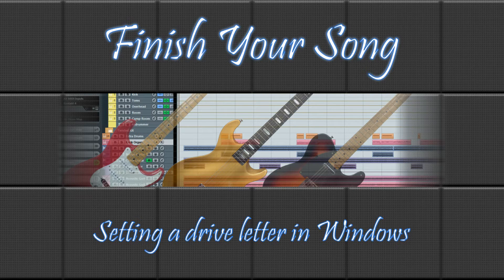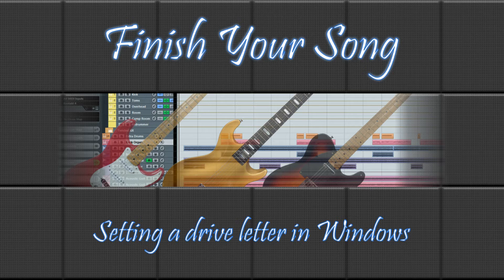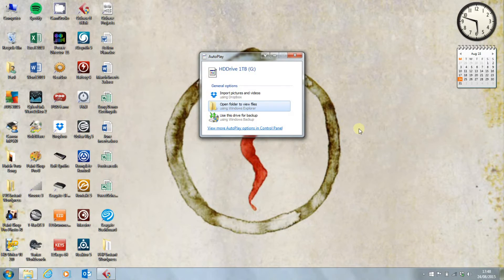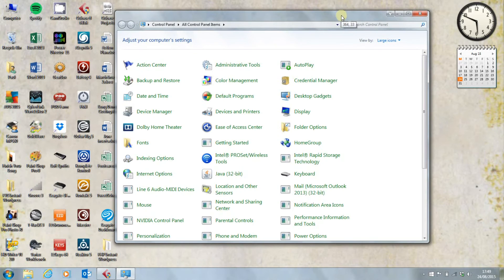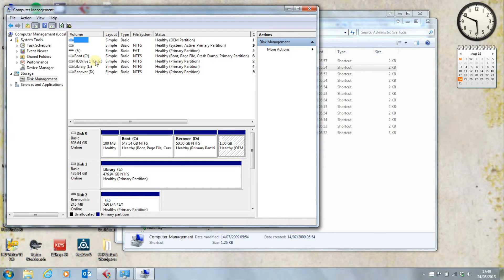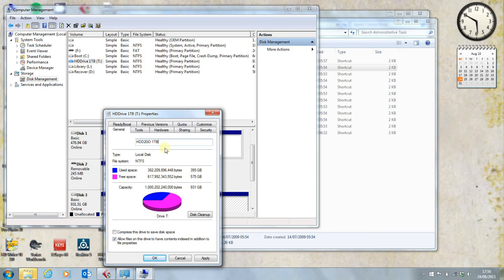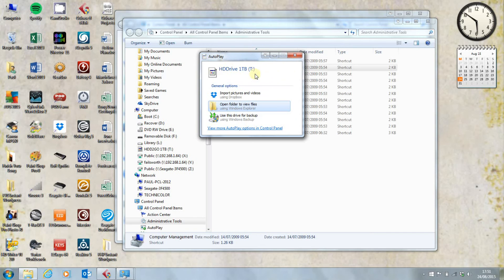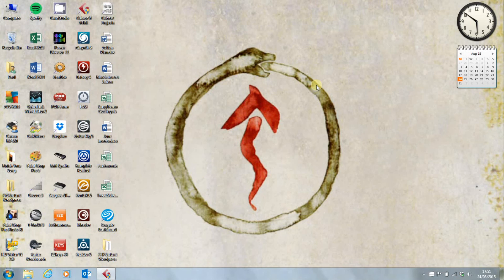Setting a drive letter in Windows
With the increasing use of laptops for music making, expanding the storage of your system is no longer as easy as simply opening up the case and installing a second drive, (although easy was perhaps never the right word…).  The availability of external hard drives offering ever increasing capacity at ever lower prices makes them attractive for storage.  However, the plug-and-play nature of external drives means that Windows isn’t always consistent in how it allocates drive letters, which interrupts your workflow as you try to work out what letter you need to look for today.  Even worse is when your sample library is stored on an external drive.  In this video, I look at how to make sure Windows consistently allocates the same letter every time you connect the drive.